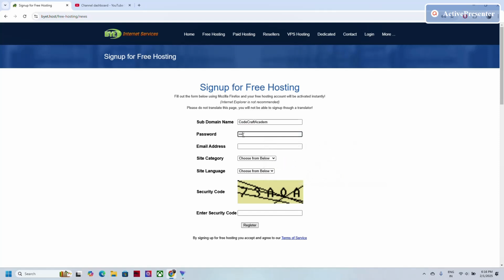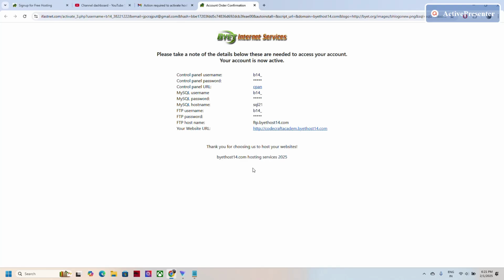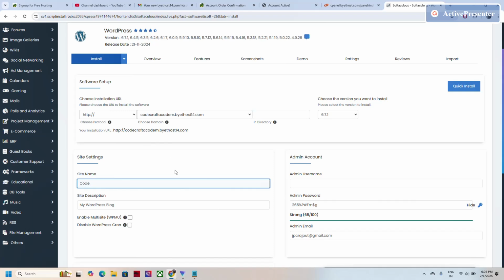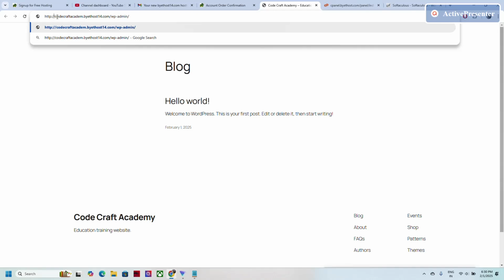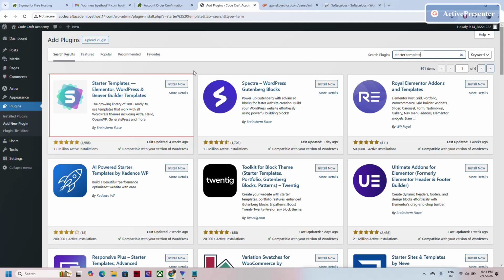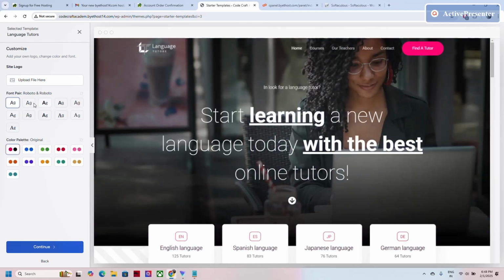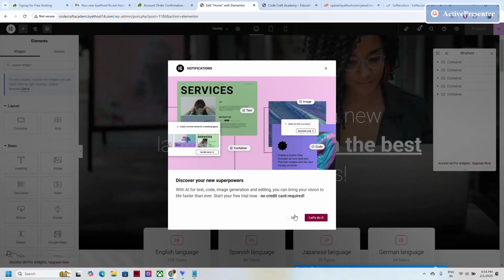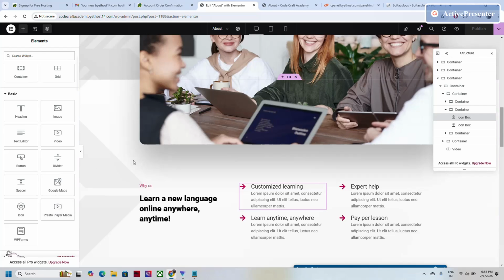How to Make a Website in 10 Minutes | Website Kaise Banaye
How to Make a Website in 10 Minutes |  Website Kaise Banaye, is video mein Humne bataya hai kaise aap 10 minut Mein Ek website bana sakte hain agar aap bhi soch rahe hain ki ek website kaise banate hain to yah video aapke liye Hai
Are you ready to create your WordPress website from scratch? Whether you want to make a WordPress website for your business, blog, or portfolio, this step-by-step guide will teach you everything you need to know.